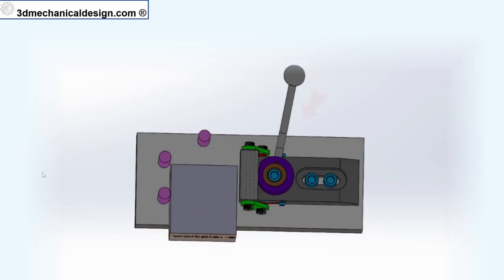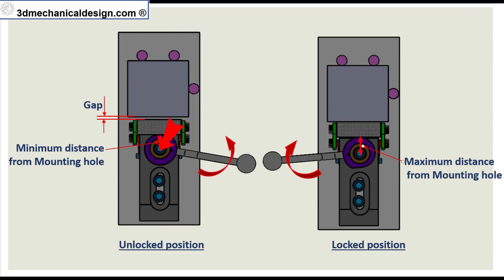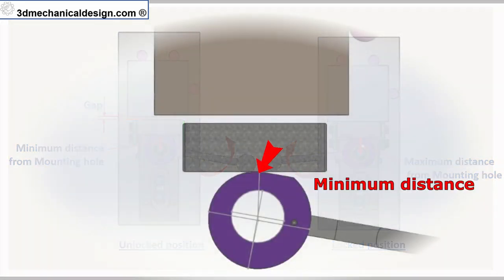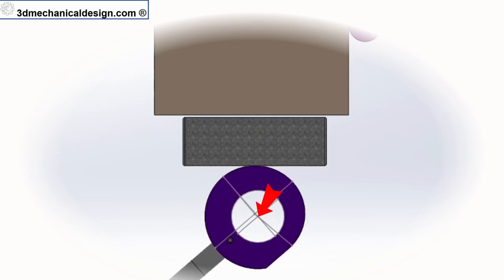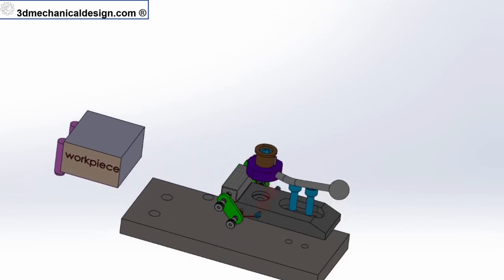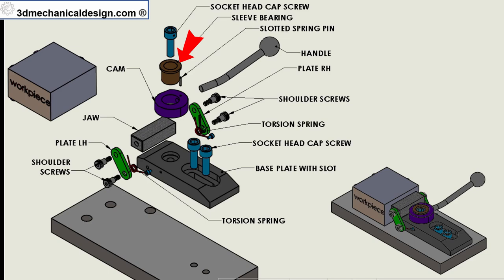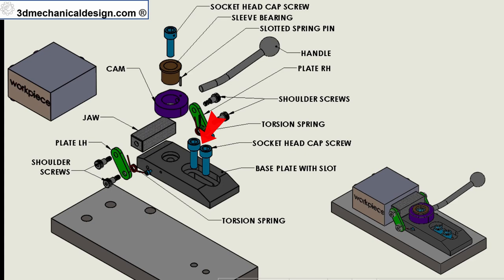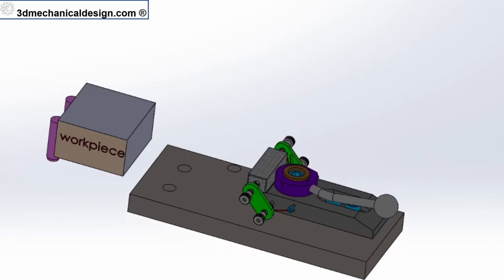⚡ Horizontal Cam Operated Clamp, mechanical engineering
What is a Cam Operated Clamp?
How does a Cam Operated Clamp work?

The cam clamp is a quick-action clamp,  where workpieces are clamped by rotating a cam. Cam clamp is Quick and very effective,  and very simple in operation.
Cam clamps are based on the principle of the inclined plane.
The most common forms of cam clamps are the eccentric cam.
mechanical engineering, prompt engineering, software engineering , real engineering, machine design mechanical engineering, machine learning, deep learning, robotics, 3d modeling

3d mechanical design